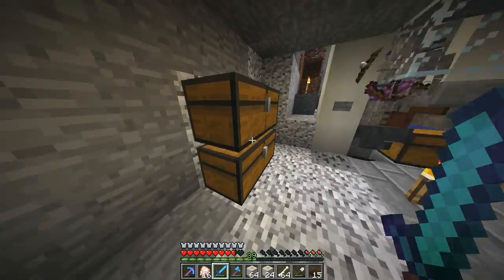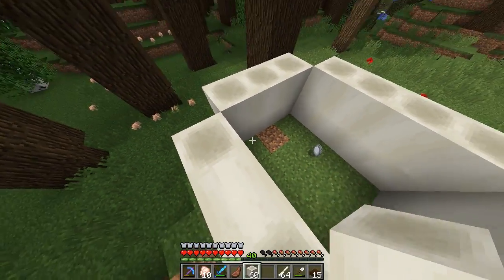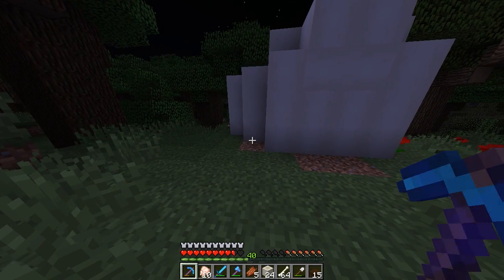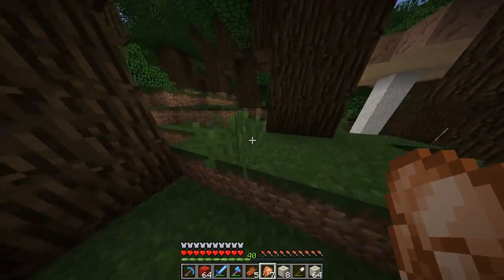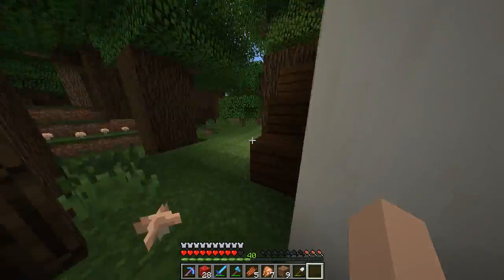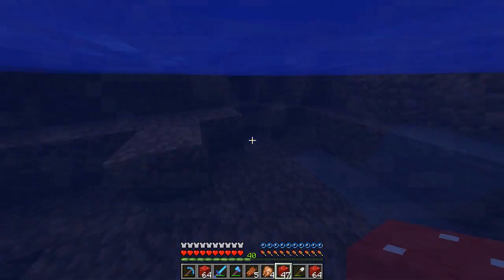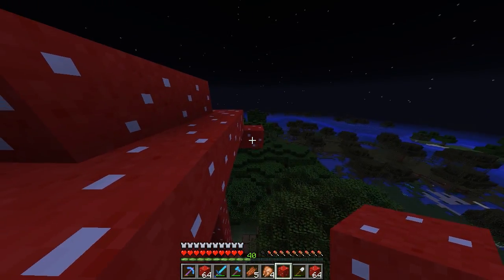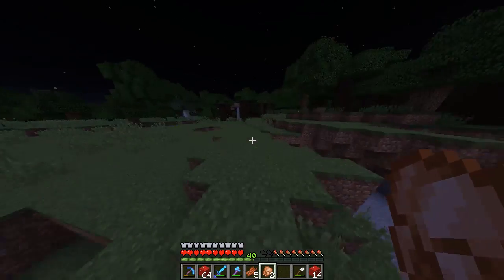NEW MUSHROOM HOUSE! - KaoshKraft SMP 3 - EP 16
Minecraft SMP: KaoshKraft Season 3! On todays ep on our Youtube SMP we work on our Minecraft Mushroom House and mushroom fairy land!

KaoshKraft is a Minercraft multiplayer server for YouTubers. Our Minecraft SMP is private, but there is a KaoshKraft Fan Server for everyone to join! The KaoshKraft Fan Server has a Minecraft creative world, survival world, factions and mini games! If you continue down in the description you’ll see a link to all of the YouTubers on the Minecraft KaoshKraft SMP where you can check out their Minecraft SMP lets play.

If you read this leave a comment saying ► WeLoveFairyLand!

.:Kashkraft Server Info:.

.:Server Discount:.

.:Build Team:.

Contact them for some awesome builds!

.:KaoshKraft Members:.

- ZaiLetsPlay